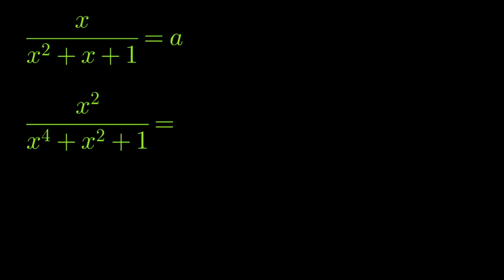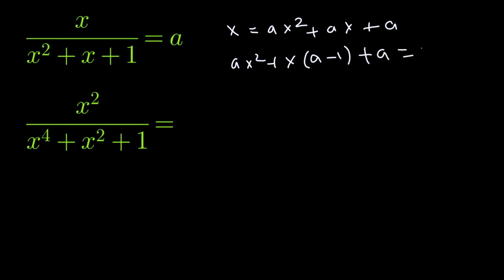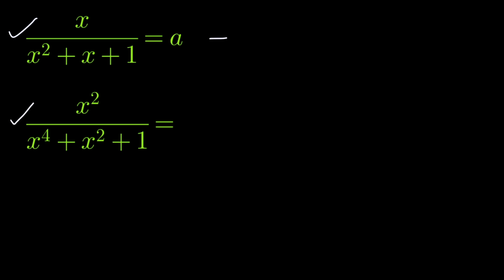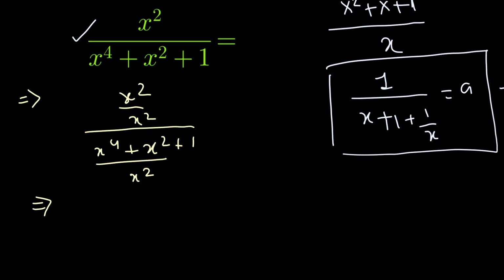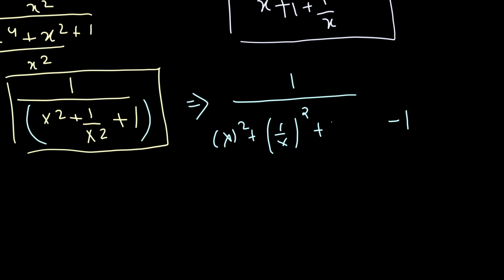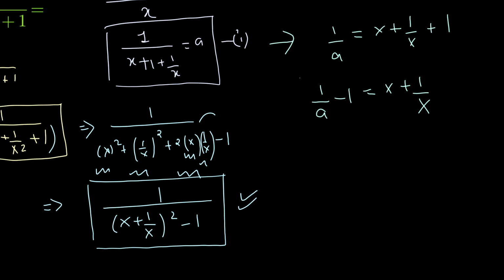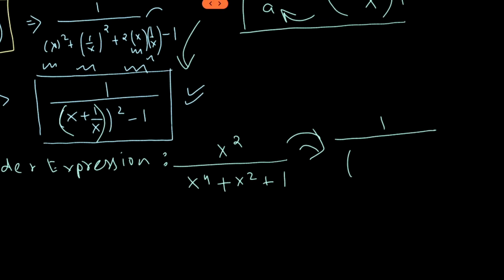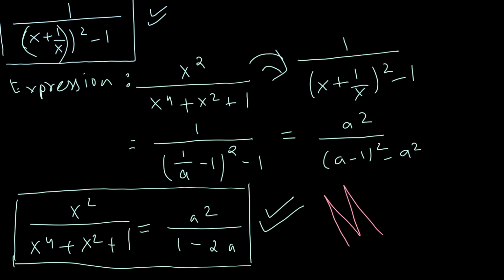Why this Algebraic Problem is difficult ?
So today we are going to be solving An Interesting Algebraic Problem